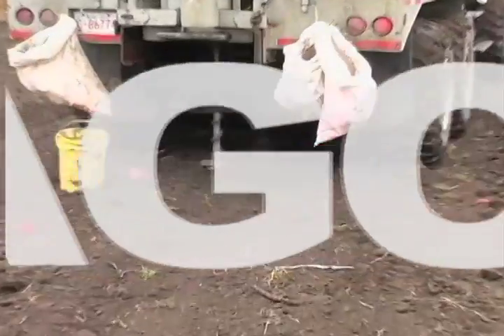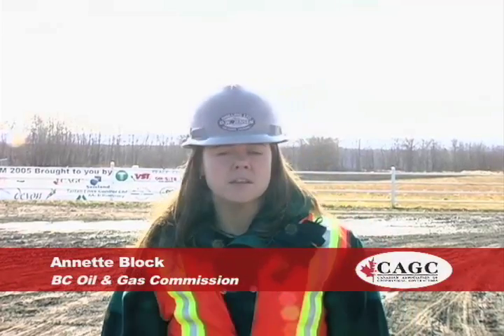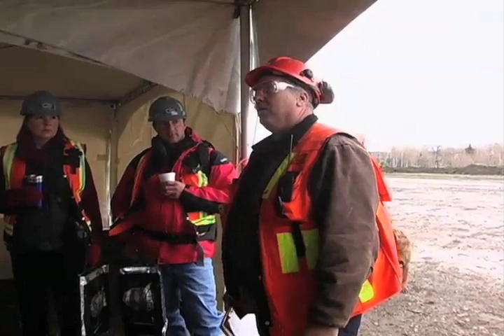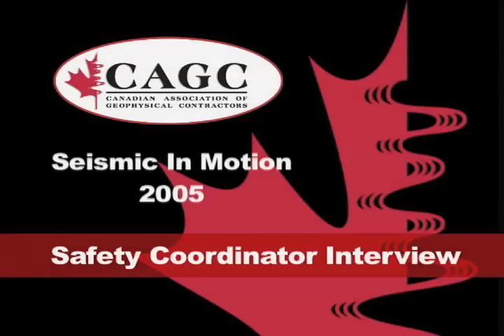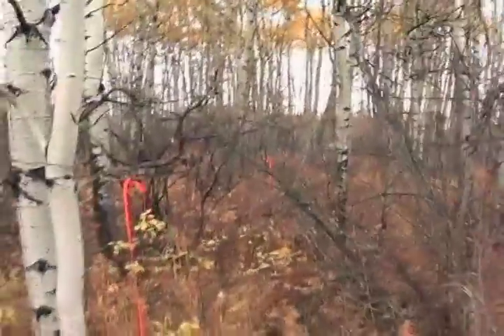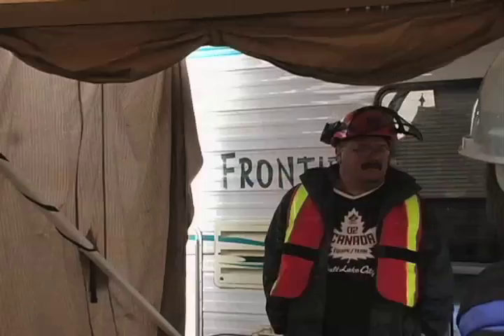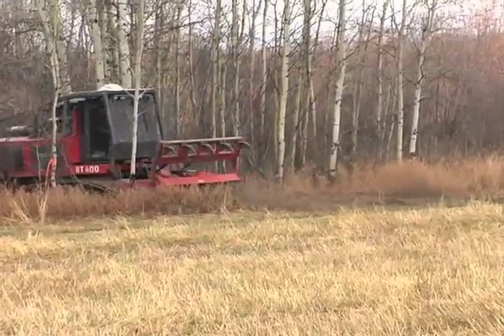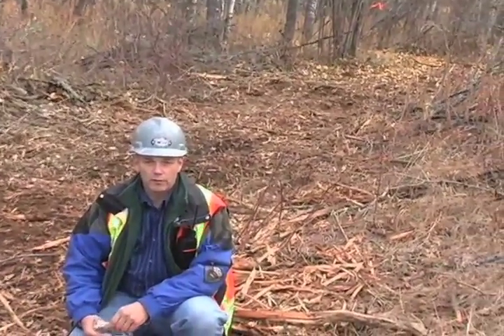Seismic In Motion 2005 - Part 1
Seismic in Motion 2005 provides detailed information about the seismic Industry.